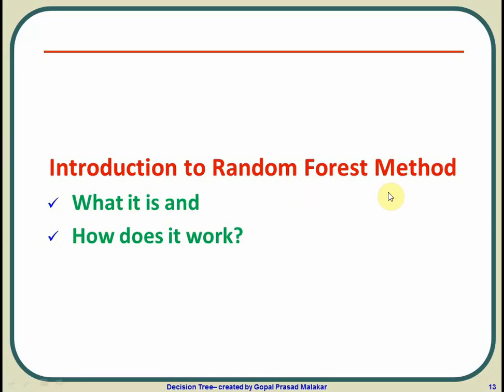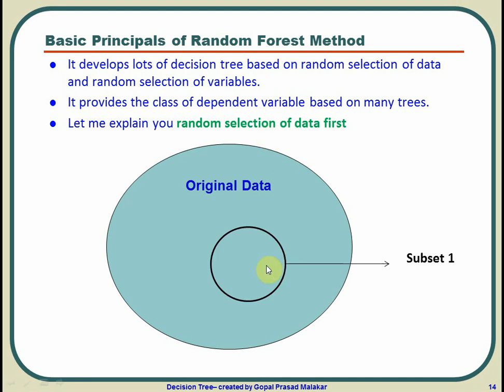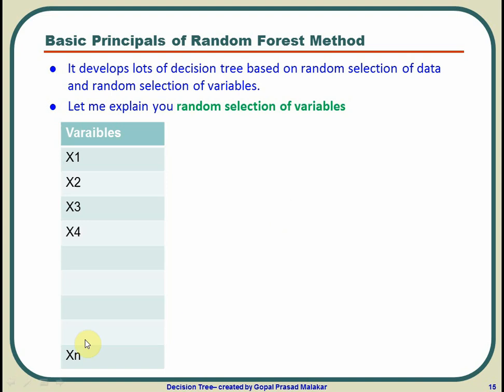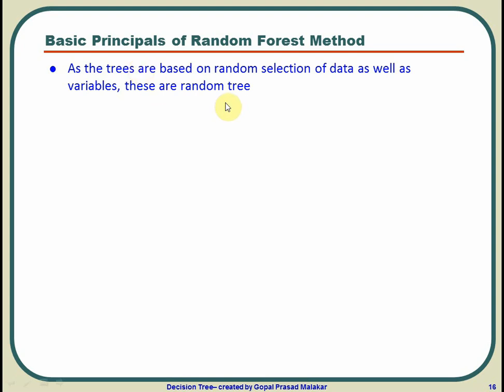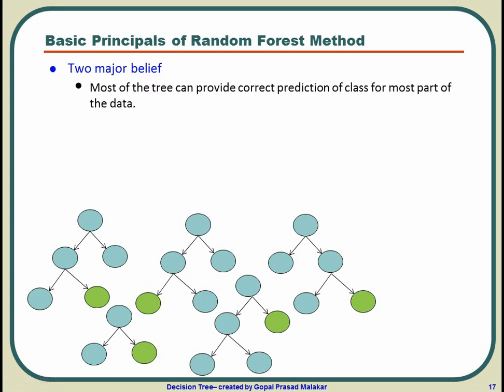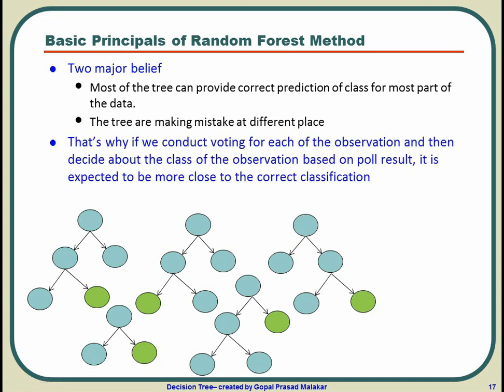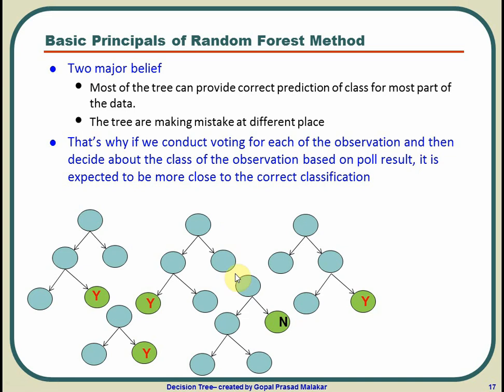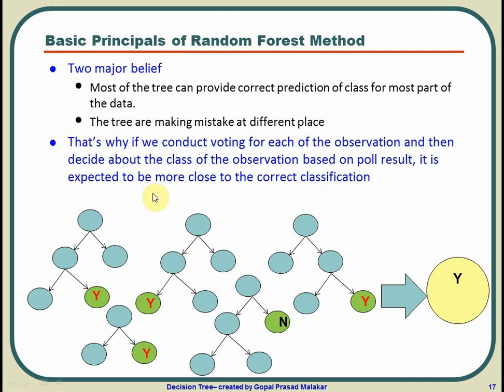What is Random Forest Algorithm? A graphical tutorial on how Random Forest algorithm works?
It Explains Random Forest Method in a very simple and pictorial way

Read in great detail along with Excel output, computation and R code